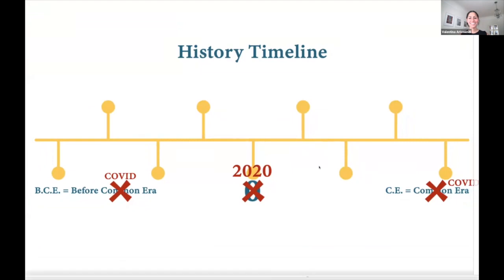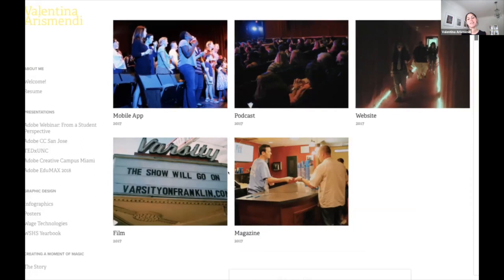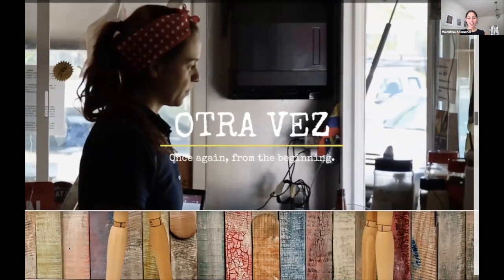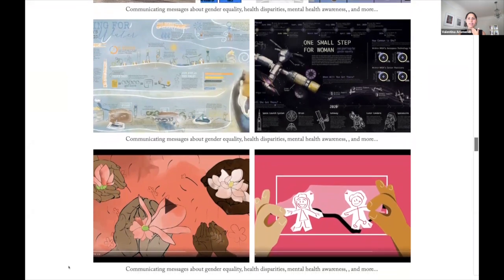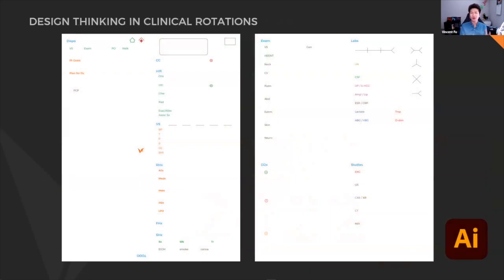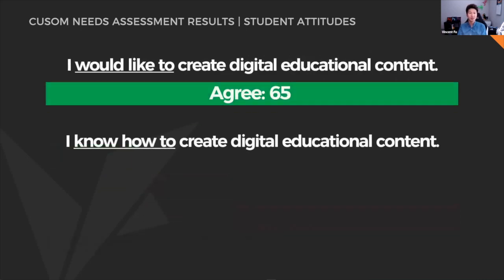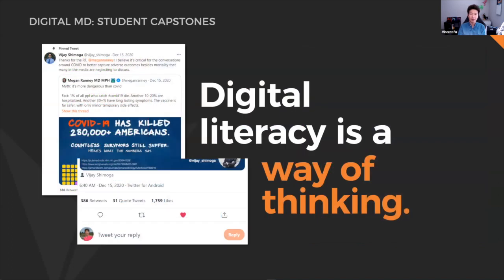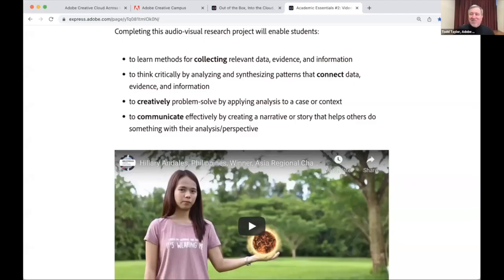Recent Graduates Reflect on the Impact of Digital Literacy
Hear from recent college graduates on the impact of digital literacy, from higher education experiences and into their careers.

In this recorded webinar, you’ll learn about digital literacy’s impact in higher education, as recent graduates reflect on their experiences using digital technologies across different classes and curriculum. Hear their stories about using Adobe digital tools from the beginning of college, and how it influenced their experiences on campus, during the pandemic, and their eventual post-college decisions.

00:00 - intro
02:50 - Introducing the Graduates
06:39 - Digital Literacy Experiences as an Undergraduate
21:11 - Digital Literacy from High School to Residency
41:15 - Reflections on Digital Technologies
50:35 - Graduates’ Advice for Faculty on Creating Digital Experiences
1:02:10 - Final Thoughts
1:05:20 - outro